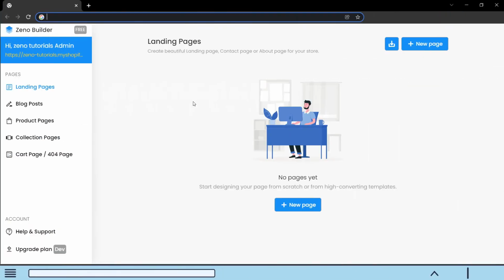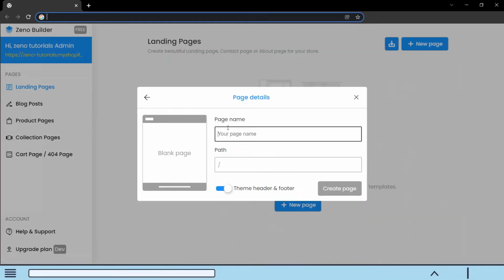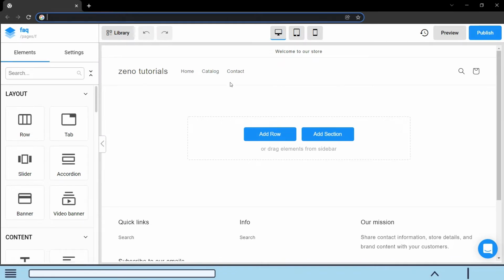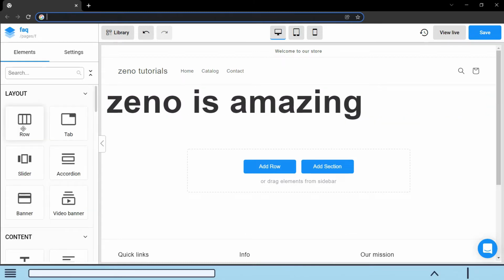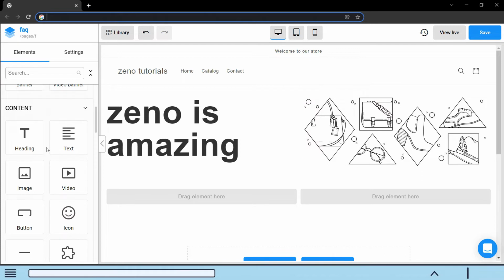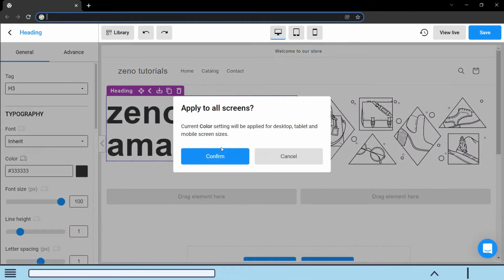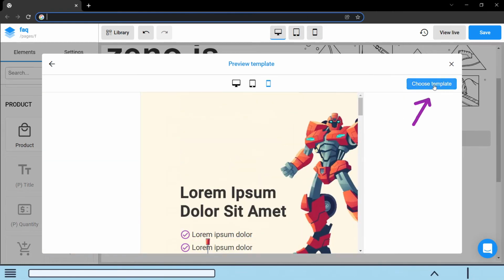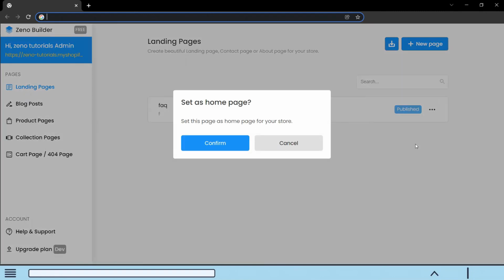How to design a Landing page for Shopify & BigCommerce | Zeno Page Builder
In this video, you will learn how to create a Landing page for Shopify & BigCommerce in Zeno Page Builder.